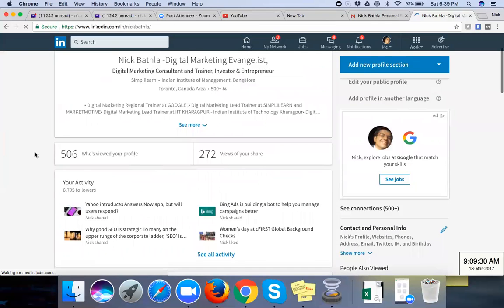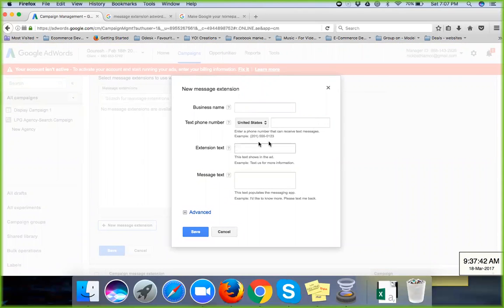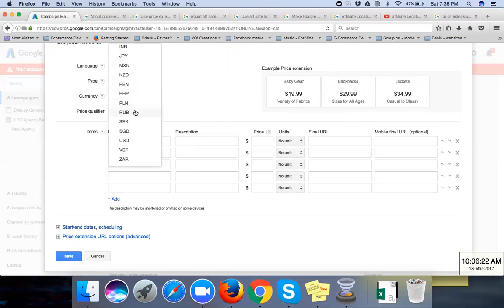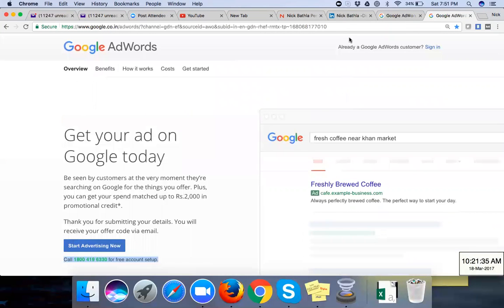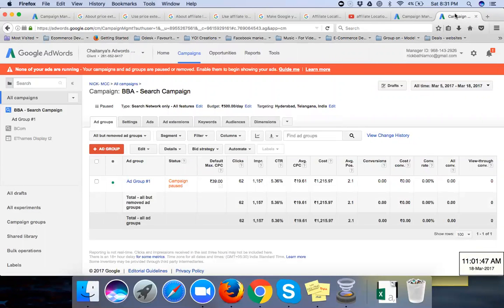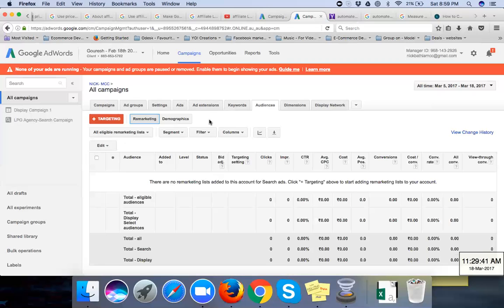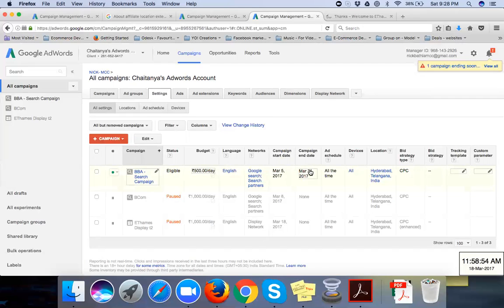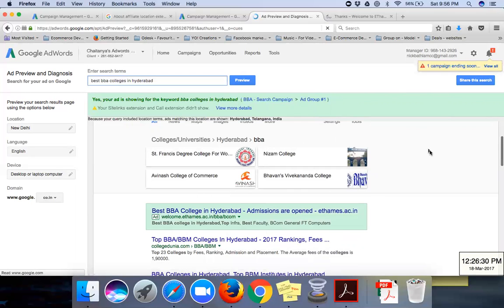Internet Marketing Training | Learn Internet Marketing | Internet Marketing Courses